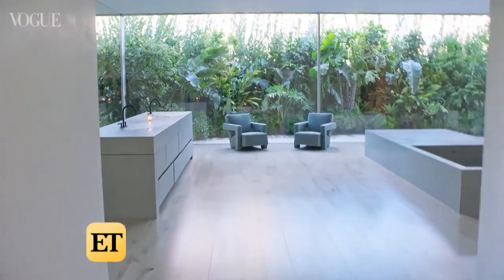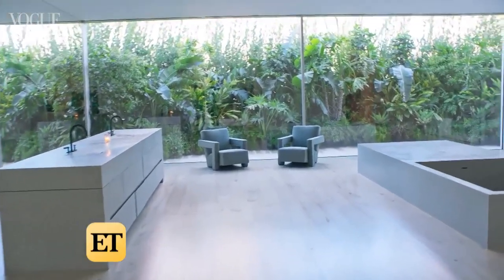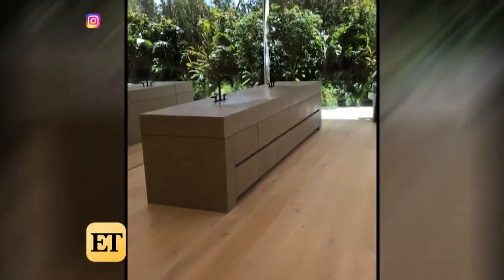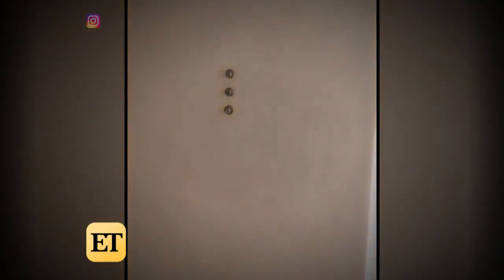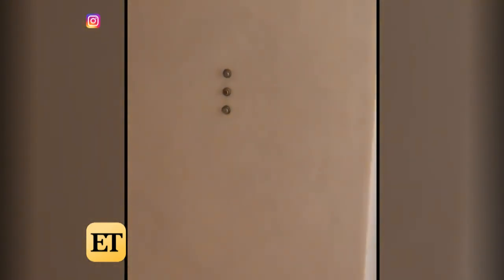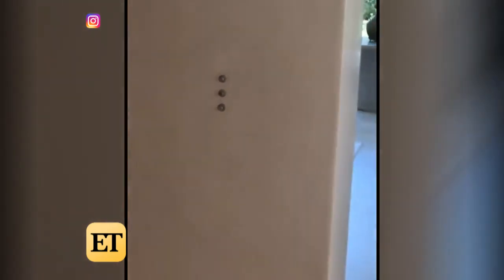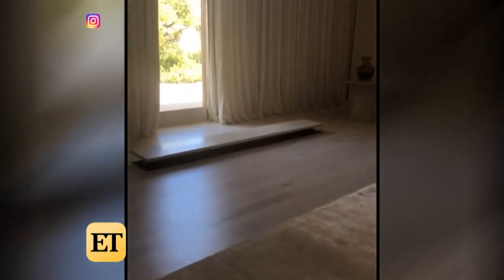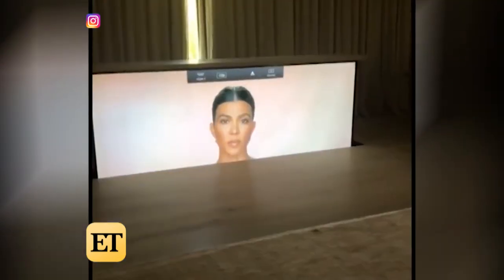Kim Kardashian Clarifies How to Use Her Kanye-Designed Sinks and Unique Light Switches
Kim Kardashian's kastle is confusing, but she's showing us how to use all her fancy appliances.